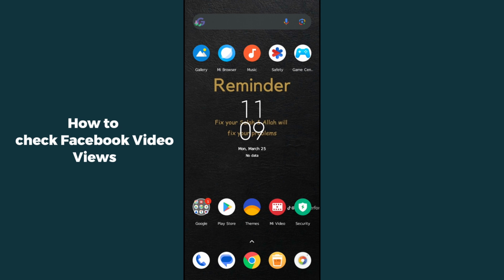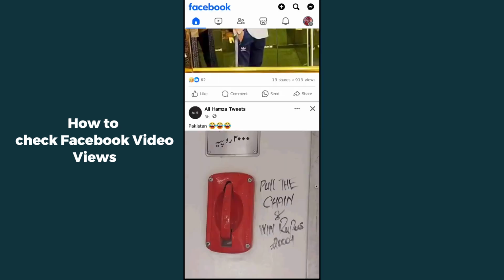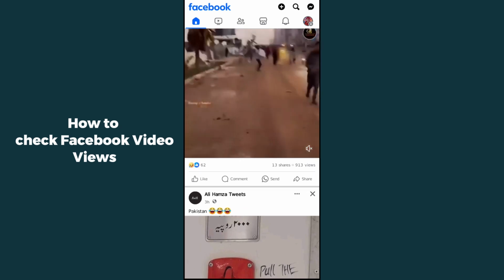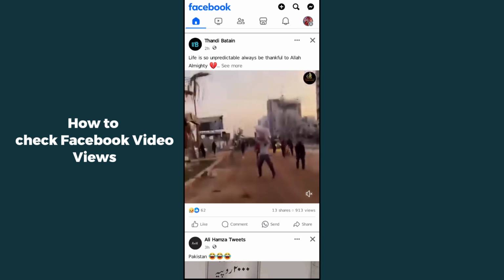How to Check Facebook Video Views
Learn how to effectively track your Facebook video views with our comprehensive tutorial! Discover step-by-step instructions and valuable tips to analyze your video performance.